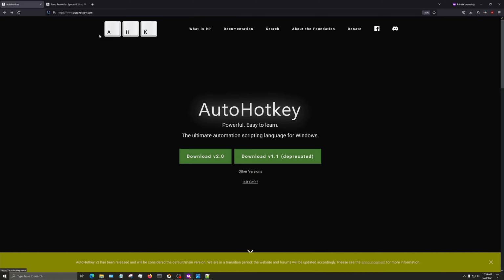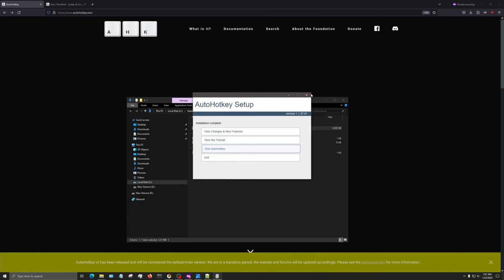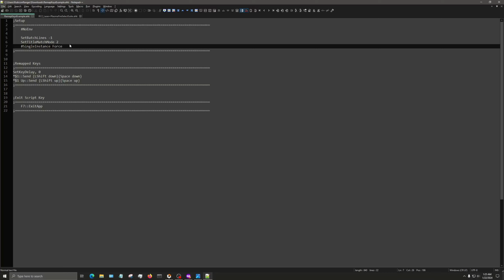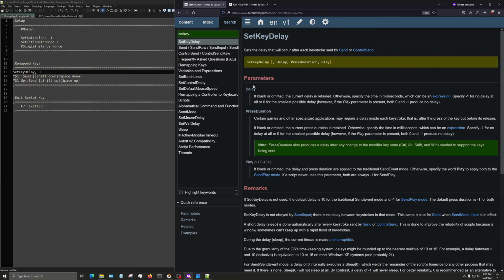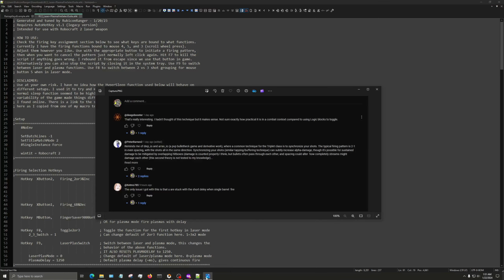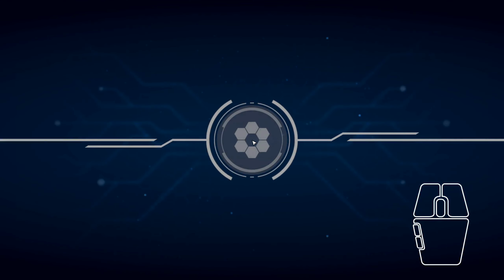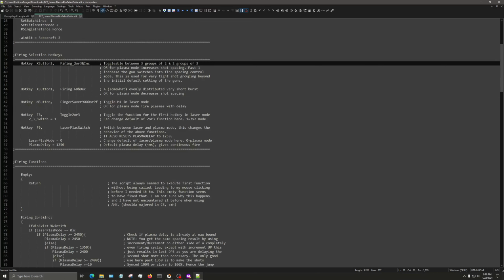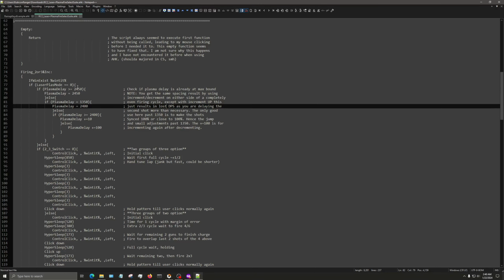Robocraft 2 - The Power of AutoHotKey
You do not need need to know a lot about programming to make good use of AHK. A lot can be done with just the very basics. Stick around and see just how many if statements Rubicon can nest instead of learning proper syntax!